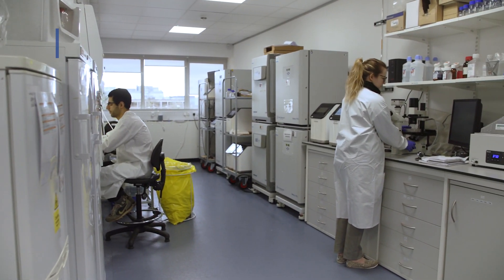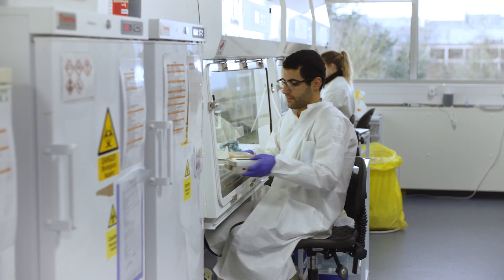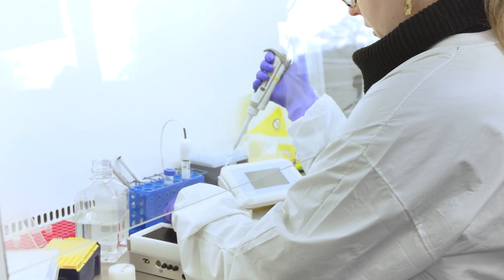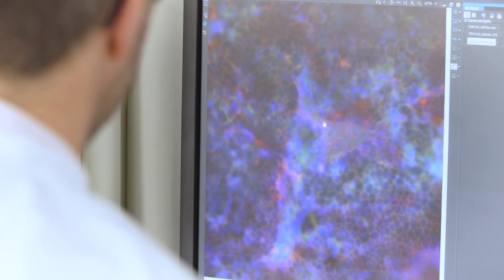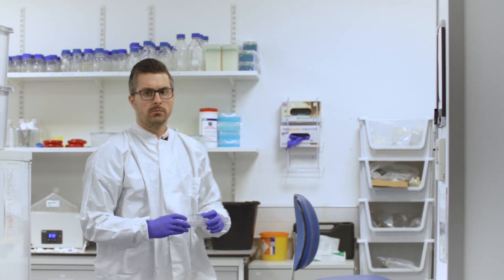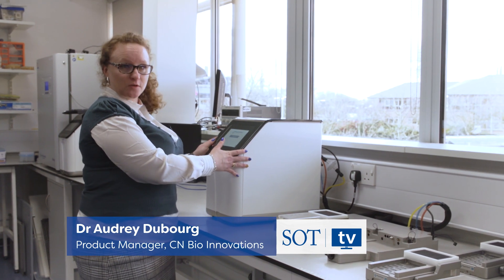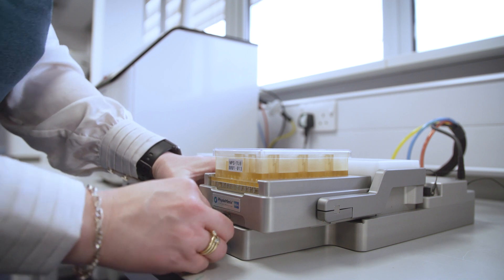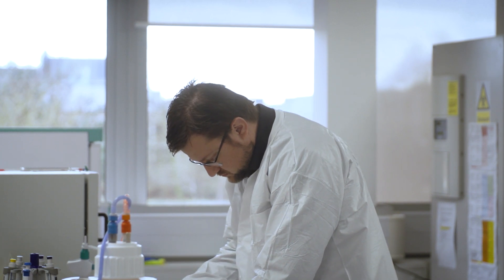CN Bio Innovations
Predicting the future: humanized drug evaluation testing.

CN Bio’s mission is to transform drug discovery through the development of disruptive single and multi-organ microphysiological systems (MPS), otherwise known as organ-on-a-chip, that optimise the accuracy and productivity of bringing new medicines to market. By supporting more efficient drug discovery, before having to go to advanced and expensive animal or human clinical trials, CN Bio’s MPS can provide significant savings in cost and time.